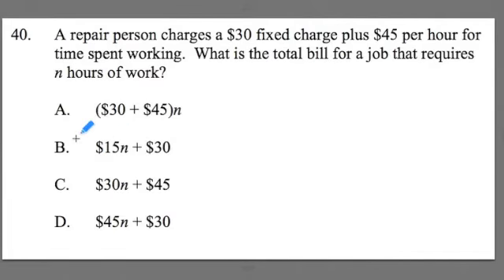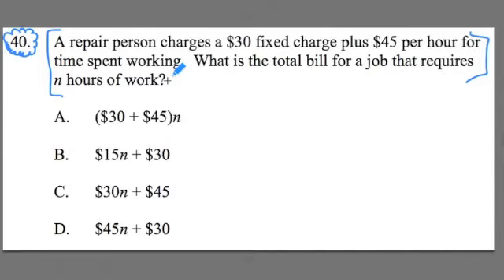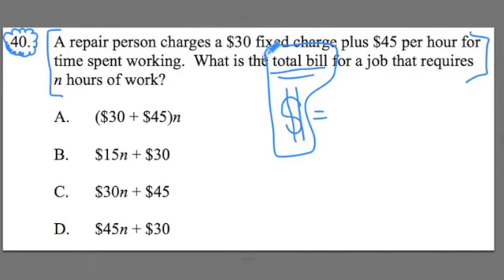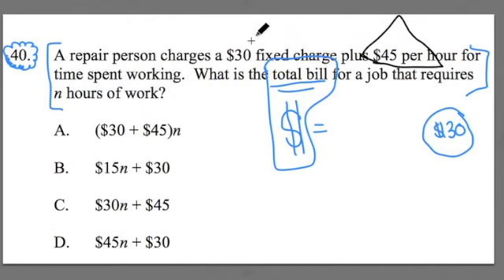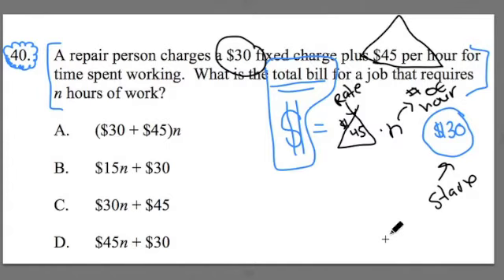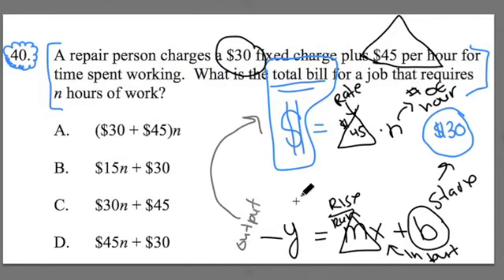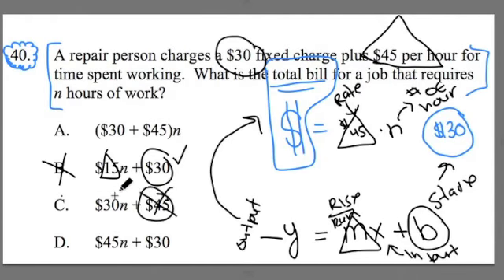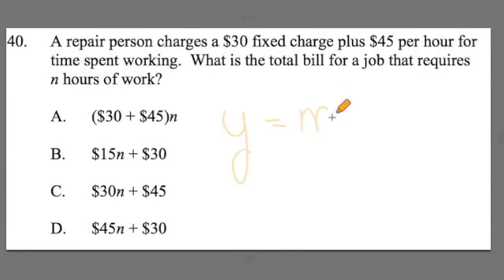GOHMATH: #40 ~ Algebra WP ~ CSET MATH ~ By Chris Abraham ~ GOHmath.com